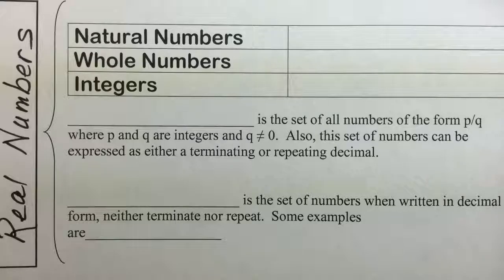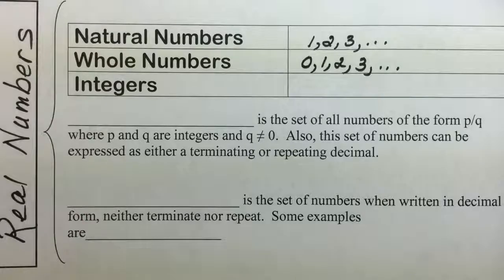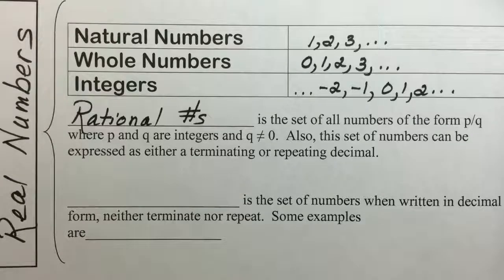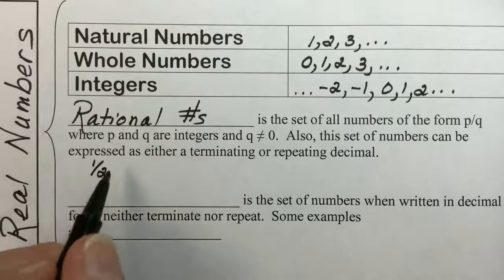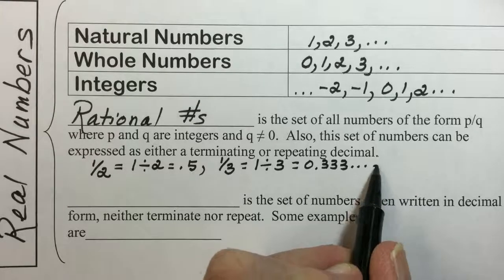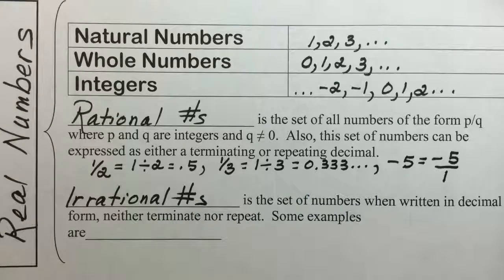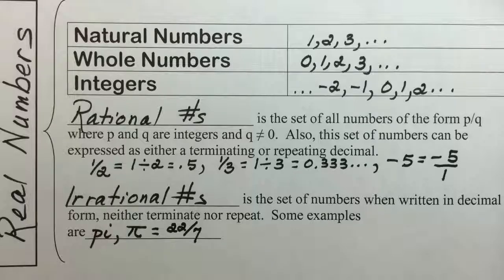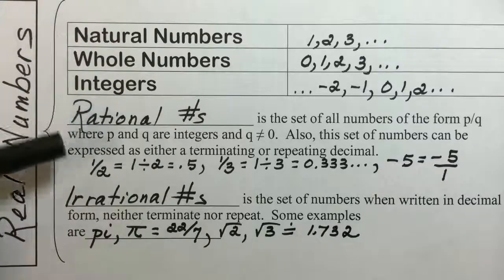Real Numbers – Elementary Algebra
Learn about the real number system.